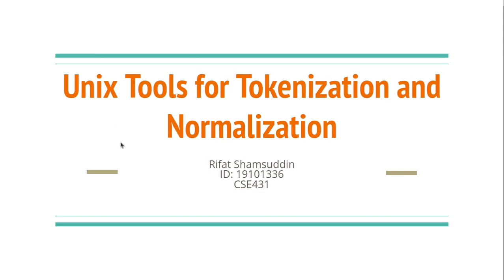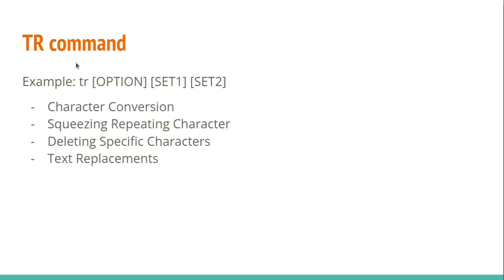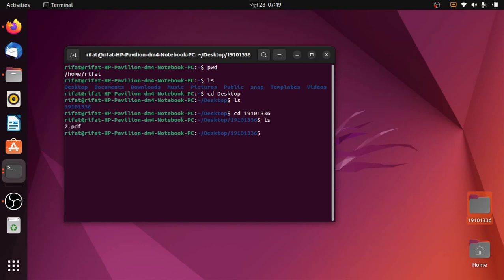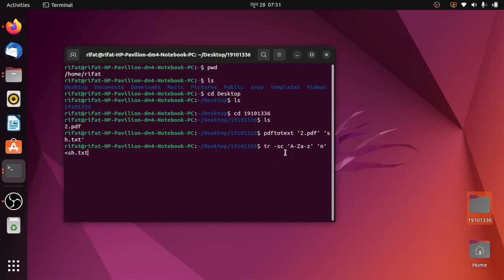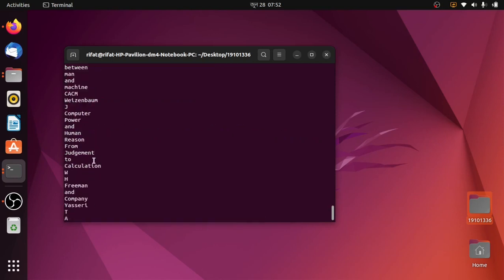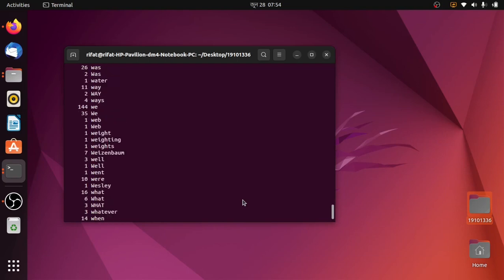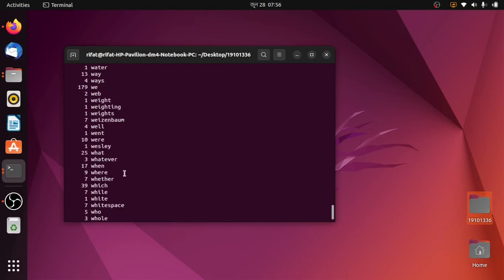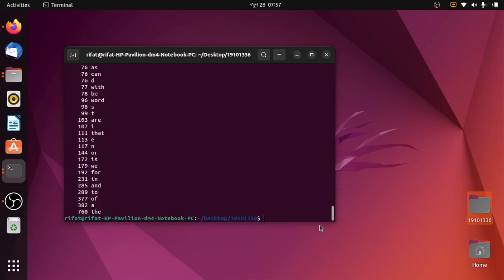CSE431 | Unix Tools for Crude Tokenization and Normalization